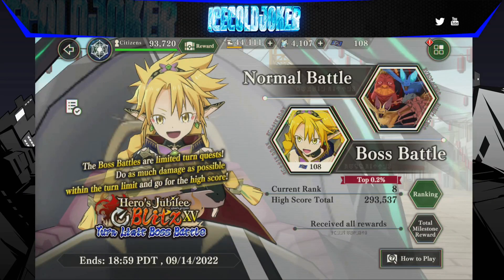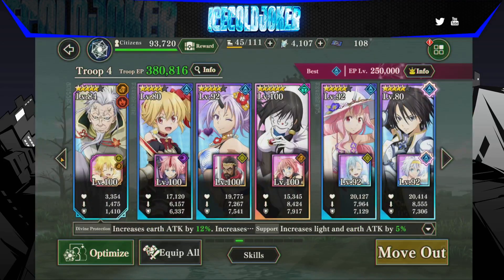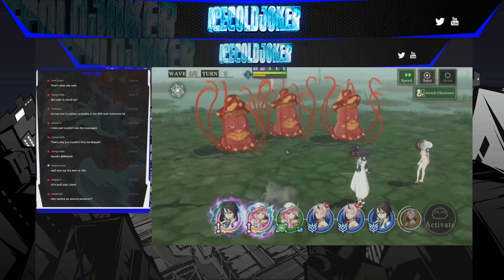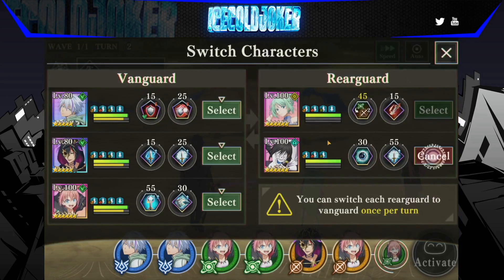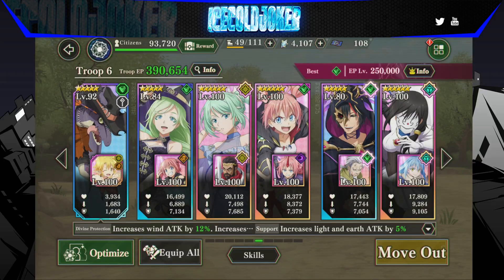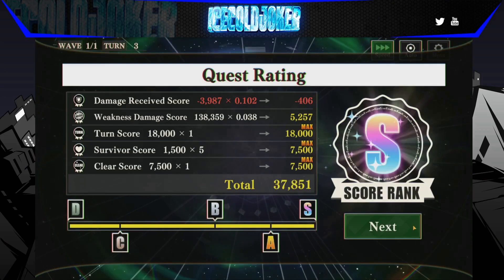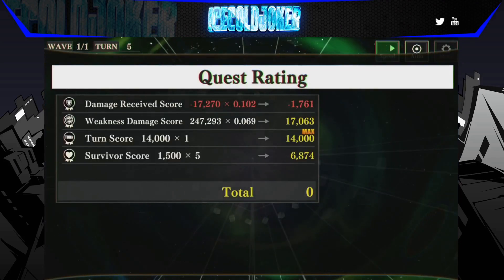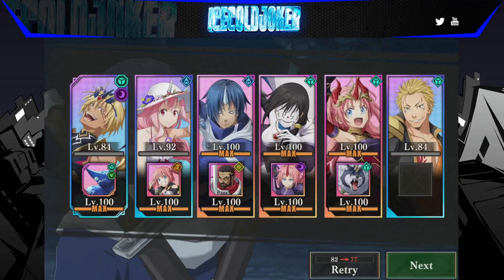LETS GIVE THE NORMAL BATTLES A TRY! HERO'S JUBILEE XV TEAMS! (Slime: Isekai Memories)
Today, we check out the normal battles of Jubilee, which have not really changed. Except Stage 2 sucks.